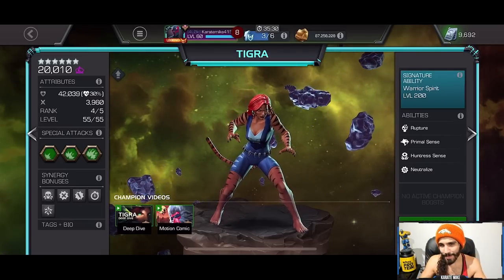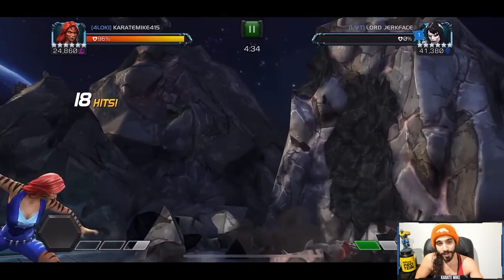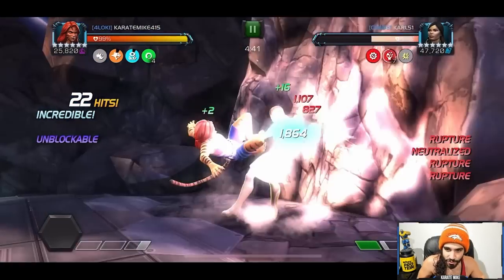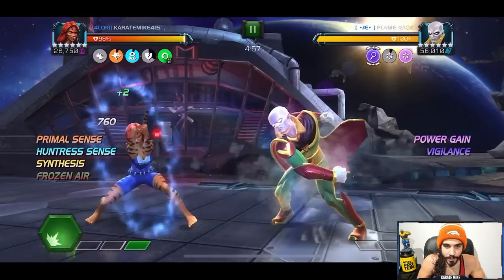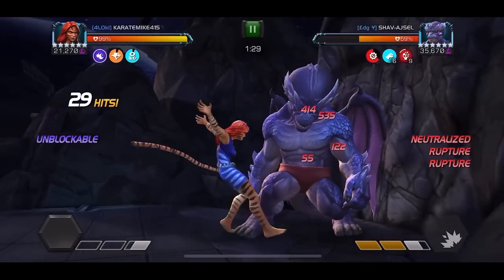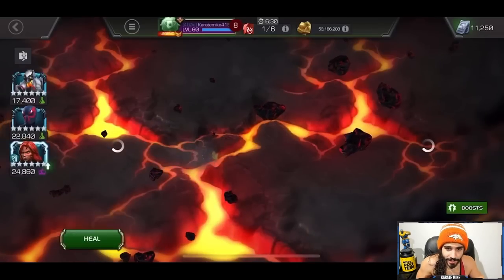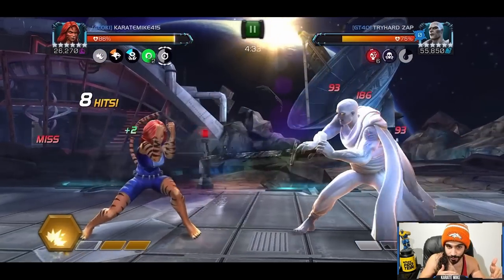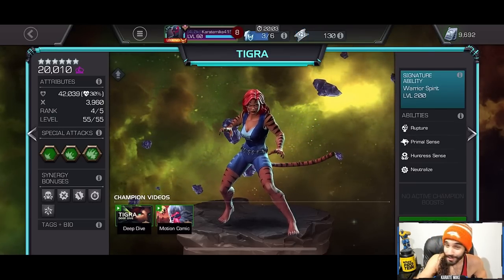Rank 4 Tigra Is An Actual Cheat Code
YES!! TIGRA GAMEPLAY!! YESSSS!!!